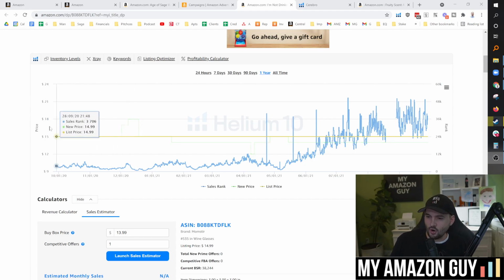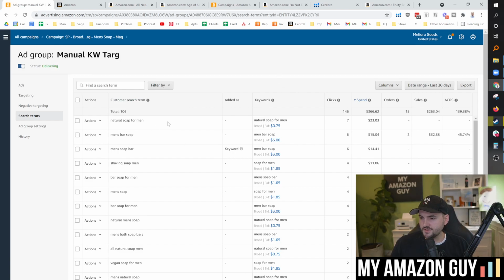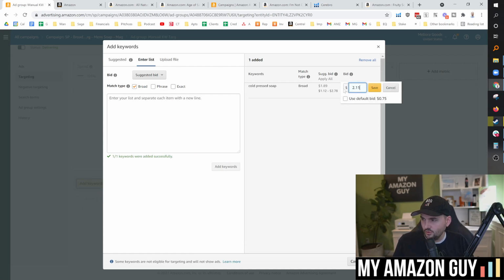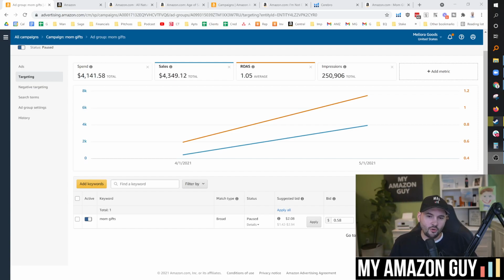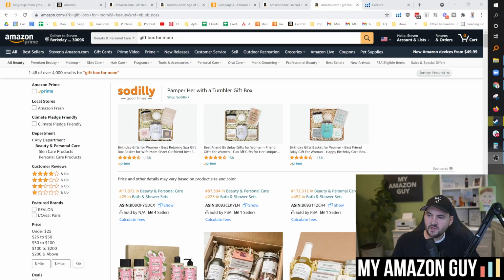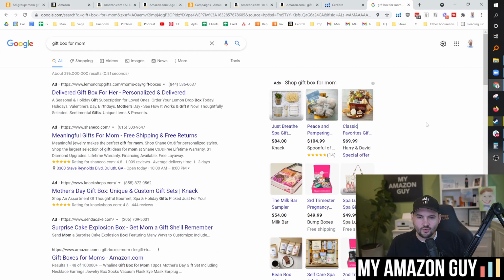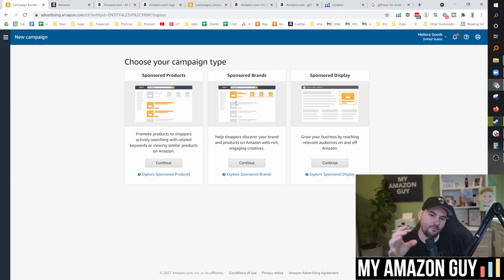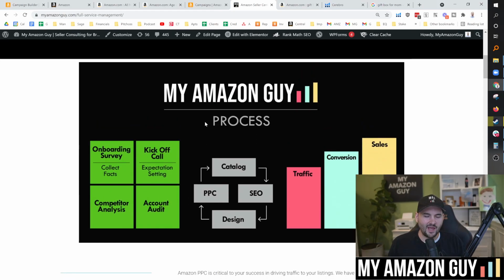The Right Time to Reduce Amazon Ad Spend (8 Critical Reasons)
Don't let ineffective ads hold your business back. and start seeing real results!

Amazon PPC experts often focus on increasing sales and reducing ACoS, but when should you lower your PPC budget?

to book a meeting!

Timestamps:
00:00 - Intro: When Should You Lower PPC Budgets?
00:55 - #1: Going to Stock Out
02:06 - #2: No Sales After Multiple Clicks
06:31 - #3: Running Ads for 90 Days Without Profit
09:37 - #4: PPC Bids Are Too High
10:48 - #5: Out of Season Products
11:28 - #6: Diminishing Returns on Ad Spend
13:56 - #7: Finding Better Ad Results Off Amazon
14:58 - #8: Switching to Better Ad Campaigns Inside Seller Central
16:43 - Why Ads Don’t Display: Banned Products & Irrelevant Keywords
18:37 - Final PPC Optimization Thoughts & Amazon Advertising Strategy

Podcast.MyAmazonGuy.com
YouTube.com/MyAmazonGuy